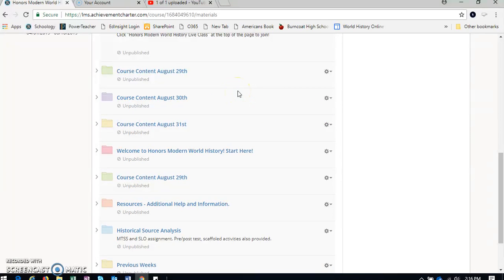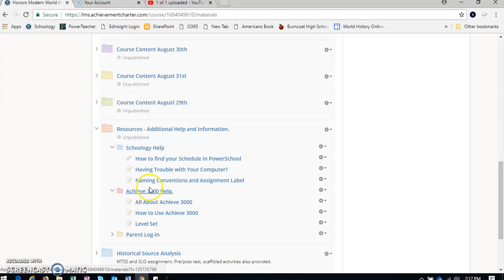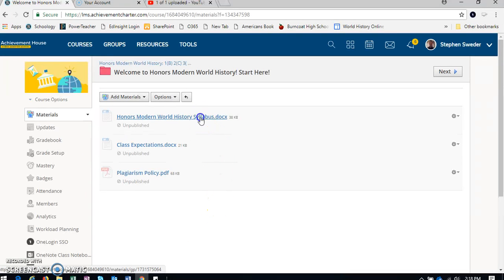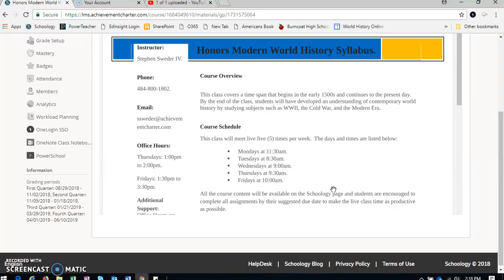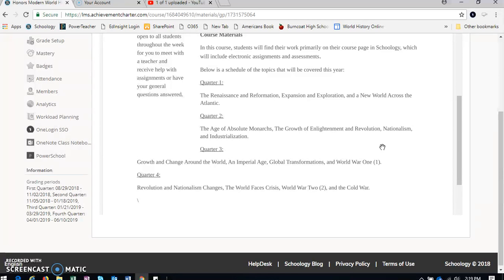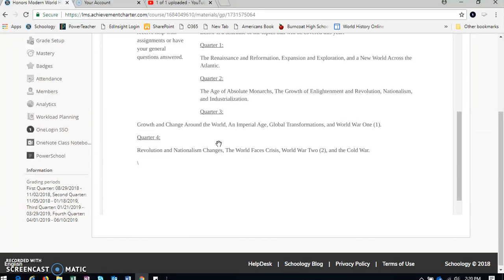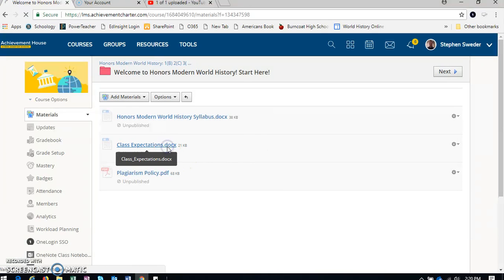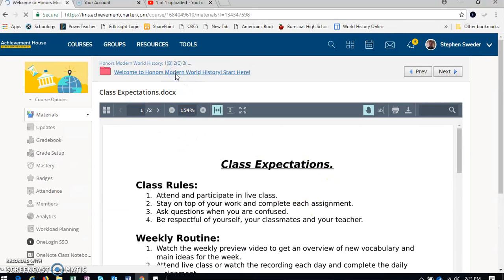Intro to Honors MWH